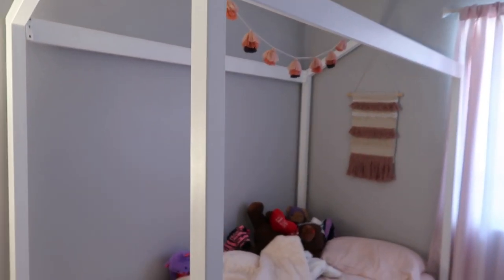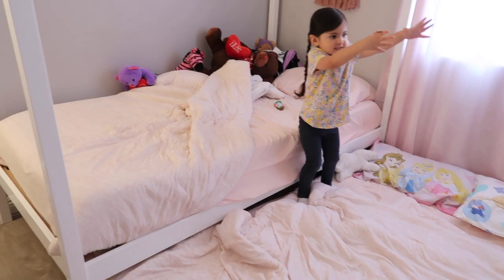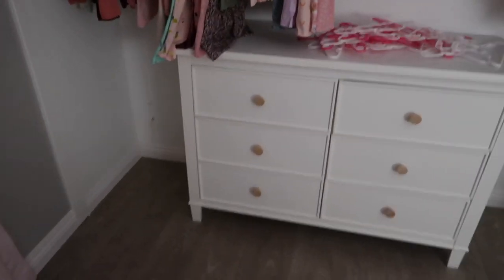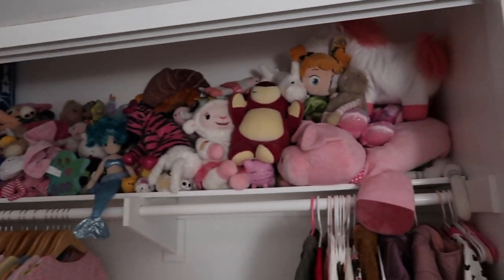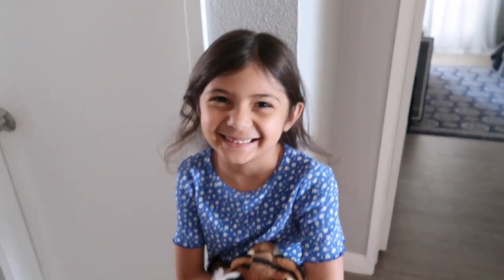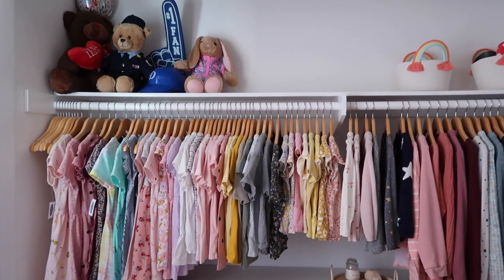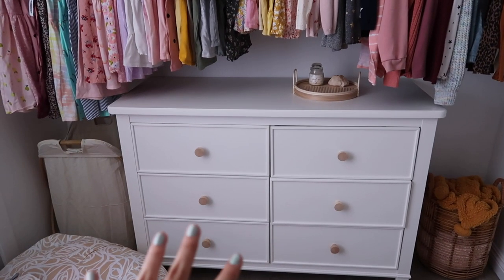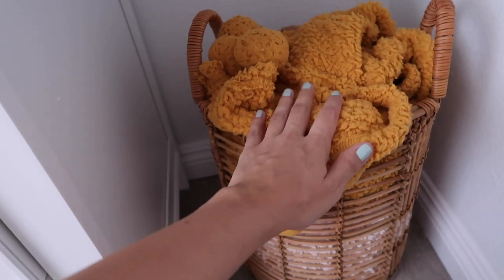Kids Open Closet Makeover | Organize & Declutter With Me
House Bed
Floral Sheet Set
Teddy Bear Throw Blankets
Rattan Basket
Butterfly Pillow
Tassel Wooden Bead Garland
Small Wood Storage Bin
6 Cube Organizer Shelf
Wooden Cube Bins (similar)
Bamboo Hamper
Bean Bag Cover
6 Drawer Dresser
Wooden Knobs
Wall Peg Hooks
Wooden Hangers
Drawer Dividers
Wall Book Shelves
Rattan Flower Mirror
Area Rug
*SOLD OUT PRODUCTS*
Trundle Bed
Sherpa Bedding
Wooden Cube Bins
Tassel Garland Above Bed
Large Seagrass Basket
Wall Tapestry
4 Drawer Dresser
Decorative Tray